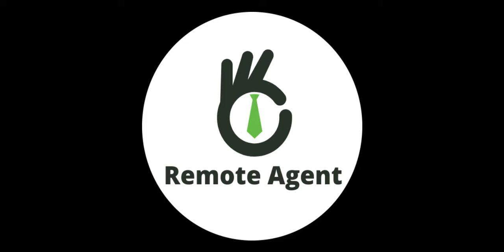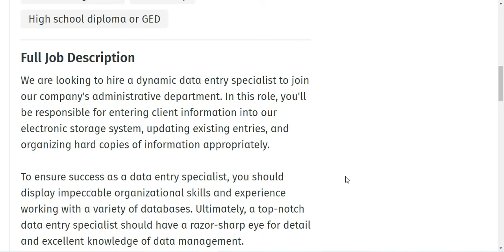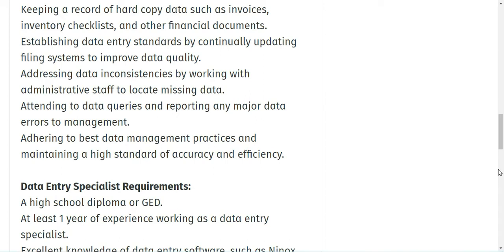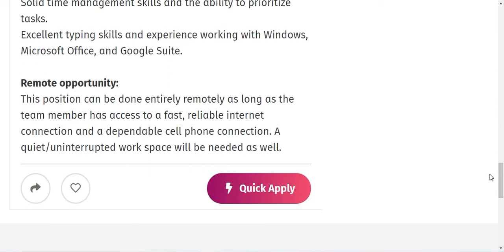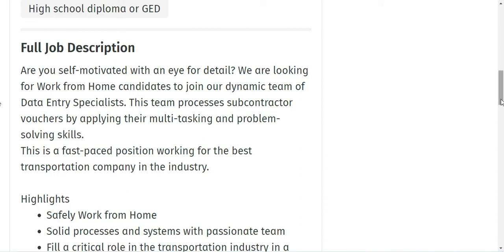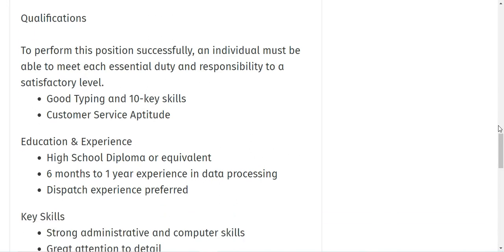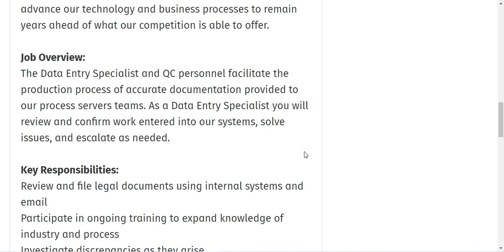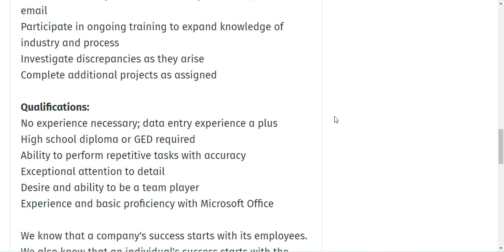3 DATA ENTRY REMOTE JOBS! NO INTERVIEW & NO PHONE! $800 PER WEEK! REMOTE WORK-FROM-HOME JOBS 2022!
3 DATA ENTRY REMOTE JOBS! NO INTERVIEW & NO PHONE! $800 PER WEEK! REMOTE WORK-FROM-HOME JOBS 2022!